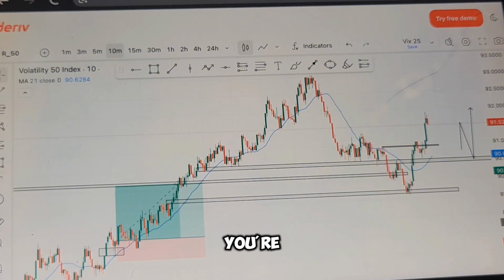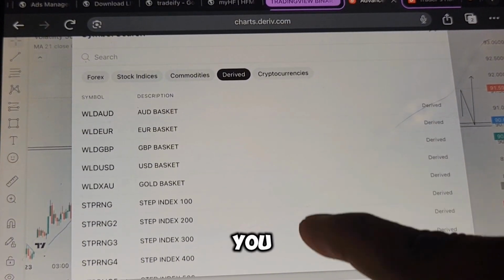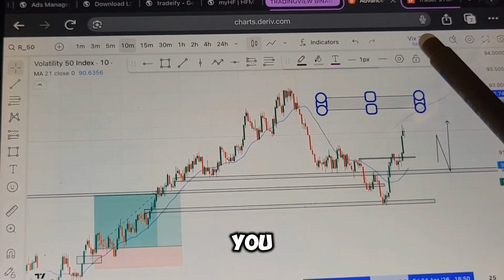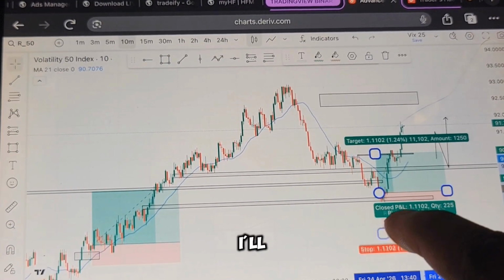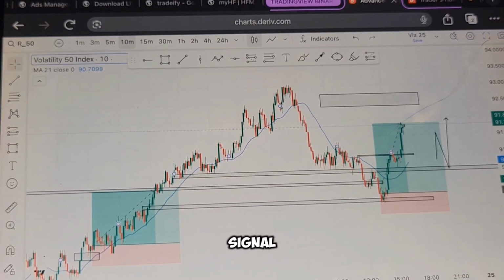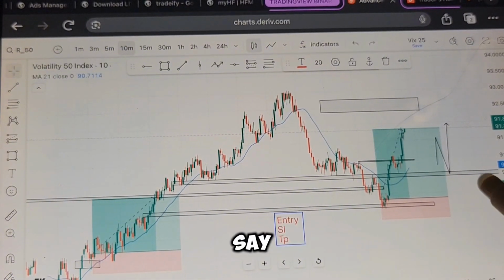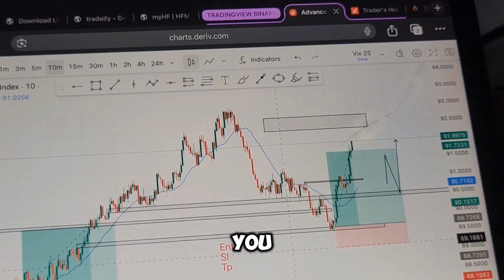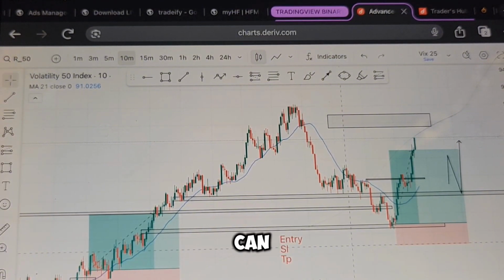How to Access Synthetic Indices on TradingView (2026 Guide) | Step-by-Step for Beginners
Want to trade synthetic indices but don’t know how to view them on TradingView? In this 2026 updated guide, I’ll show you exactly how to access synthetic indices on TradingView step by step.

Whether you're trading Volatility 75, Boom & Crash, or other synthetic markets, this video will help you understand how to find, analyze, and prepare for trades using TradingView like a pro.

💡 In this video, you’ll learn:

- How to search for synthetic indices on TradingView

- Why some synthetic indices may not appear

- Alternative ways to analyze synthetic markets

- Best setup for charting and technical analysis

- Tips for beginners and advanced traders

⚠️ Note: Synthetic indices are mainly offered by Deriv, and not all are directly available on TradingView. I’ll show you the smart workaround traders use in 2026.

🚀 If you're serious about mastering synthetic indices and improving your trading strategy, this video is for you.